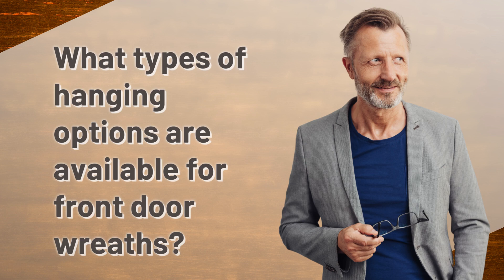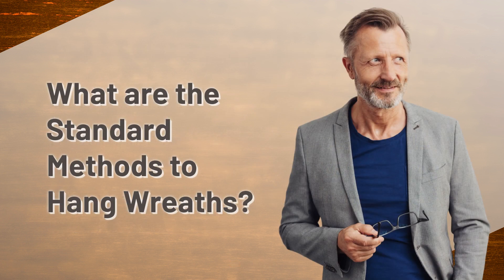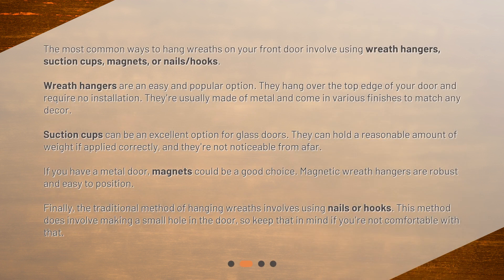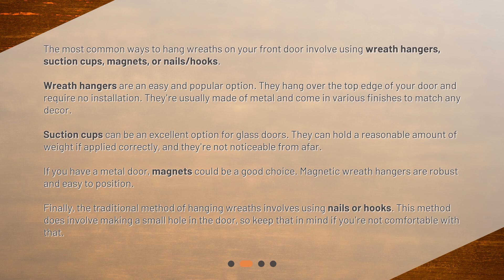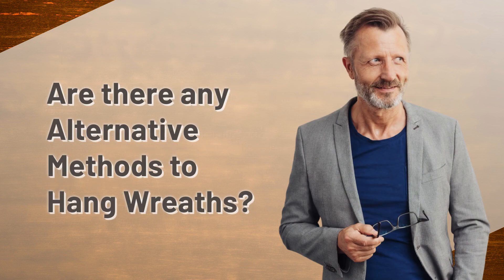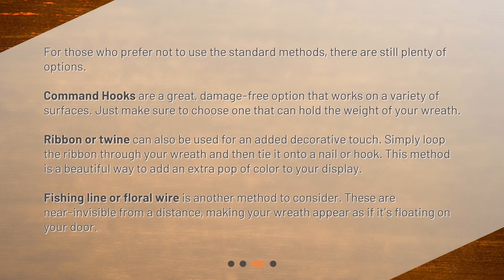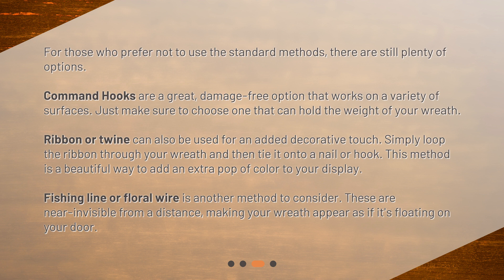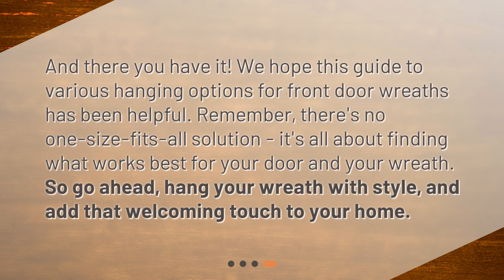What types of hanging options are available for front door wreaths?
Hang Your Wreath with Style: A Guide to Front Door Wreath Hanging Options • Hang Your Wreath with Style: A Guide to Front Door Wreath Hanging Options. Discover the various ways to hang front door wreaths and add character to your home. From wreath hangers to suction cups, magnets, and nails/hooks, explore the standard methods. If you prefer alternatives, learn about Command Hooks, ribbon or twine, and fishing line or floral wire. Find the perfect hanging option for your front door wreath!

00:00 • What types of hanging options are available for front door wreaths?
00:22 • What are the Standard Methods to Hang Wreaths?
01:16 • Are there any Alternative Methods to Hang Wreaths?